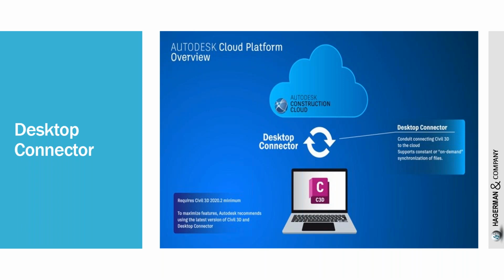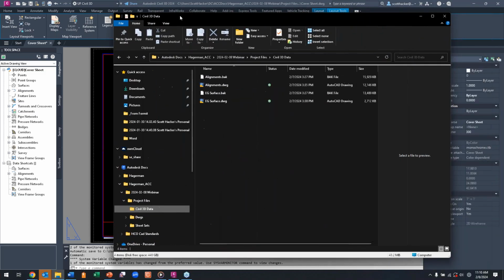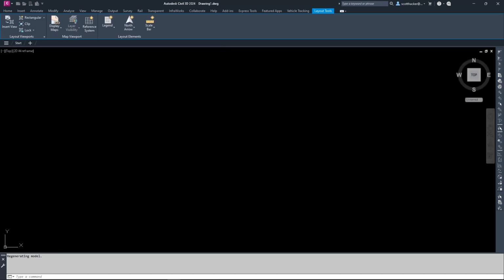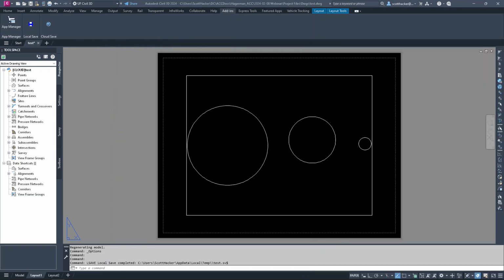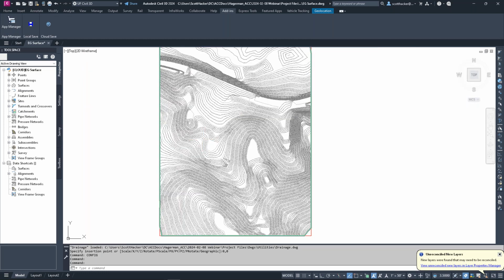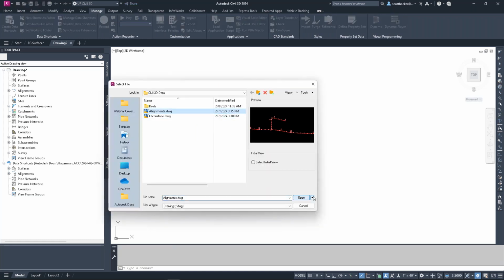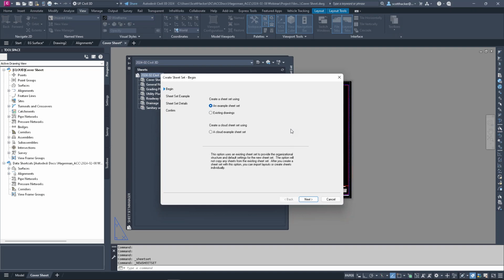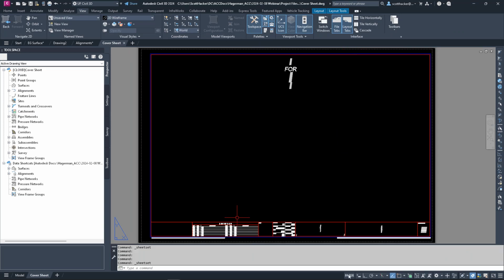Unlock the Power of BIM Collaborate Pro for Civil 3D Users: Part Two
Autodesk® BIM Collaborate Pro empowers teams to collaborate effectively in real-time, fostering enhanced communication, streamlined workflows, and efficient project delivery. Seamlessly integrated with Civil 3D®, it revolutionizes the way teams work together on infrastructure projects.

This is Part 2 of a two-part series of webinars where we explore the seamless integration of BIM Collaborate Pro within the Civil 3D design environment. Discover the power of collaboration and efficiency in your projects.

--Synchronizing Your Cloud Data: Understand how to efficiently synchronize and manage your project data on the cloud.

--Managing Cloud Project Members: Discover tools and strategies for effectively managing project members for streamlined collaboration.